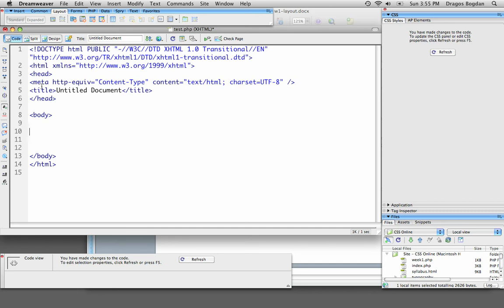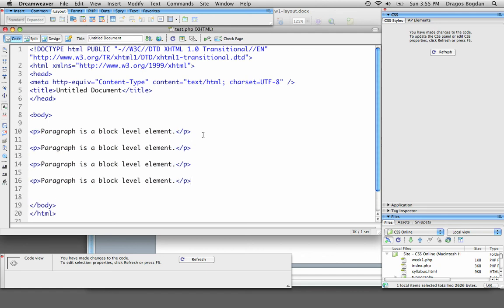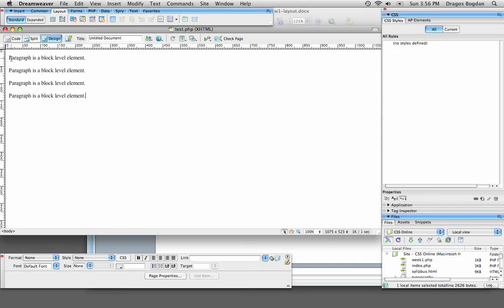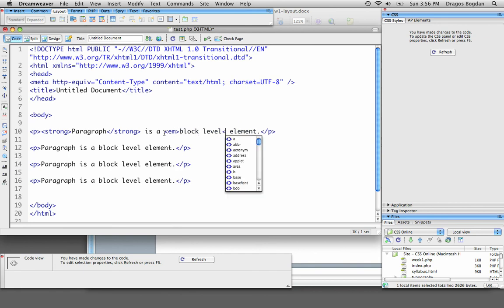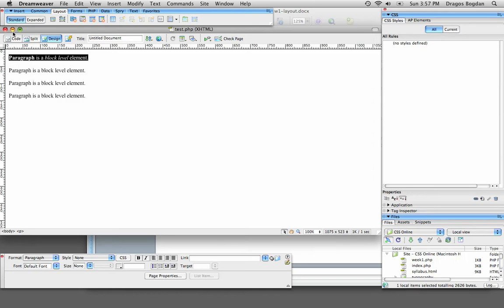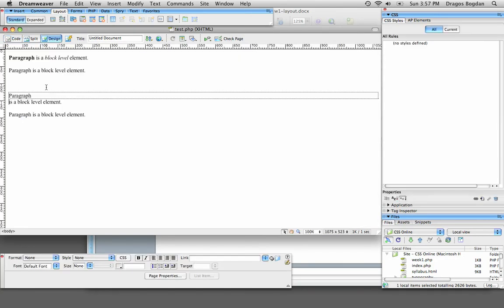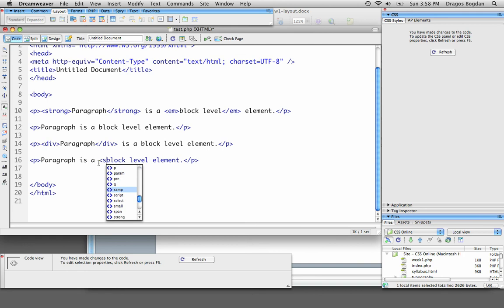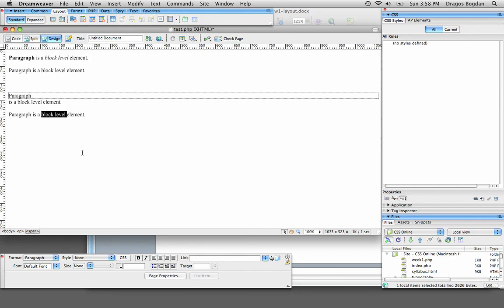Block versus Inline Level Elements - CSS Basics - UCLA Extension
One of the most basic concepts to understanding Web design with CSS is the difference between block and inline level elements. This video explains the differences.